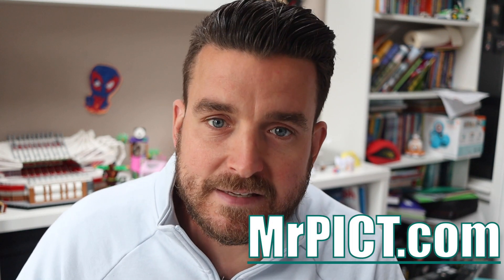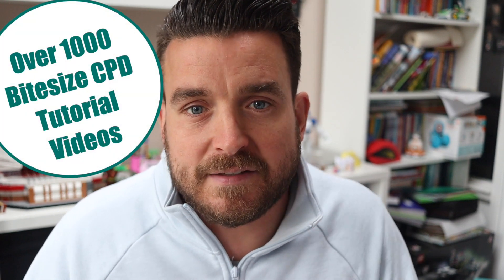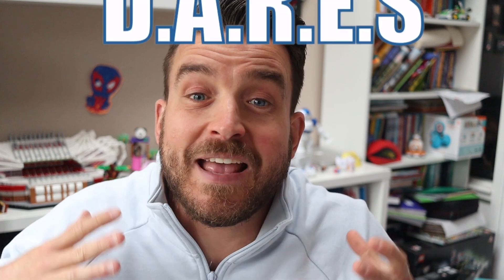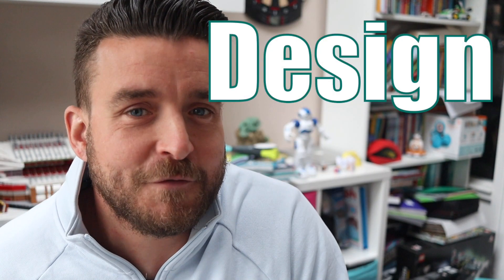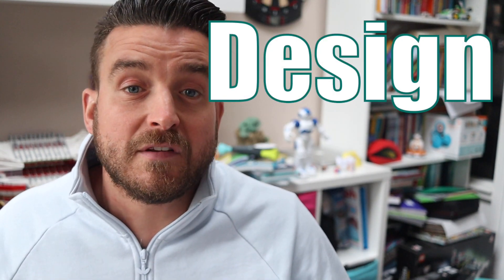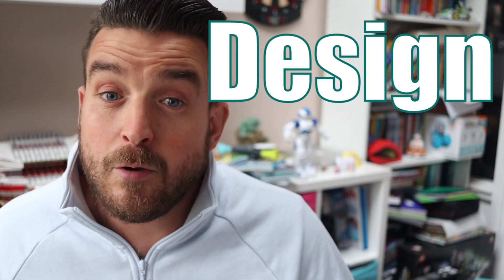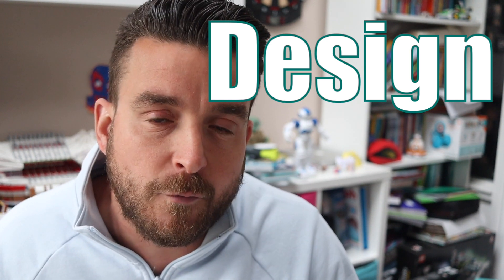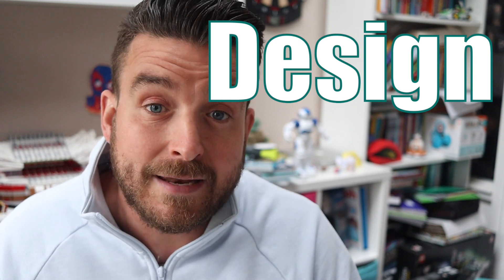Introducing D.A.R.E.S - An Innovative Project Based Approach for Computing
We are so excited to announce the next update to MrPICT.com. Alongside the progression of skills document for computing, we will be launching D.A.R.E.S very soon. It is a project based approach to computing that will specifically link to the progression of skills document. This can act as a scheme of work for primary schools to help embed computing in a more empowering and purposeful way.

Get a taste by downloading an example KS1 and KS2 pack here - MrPICT.com/dares